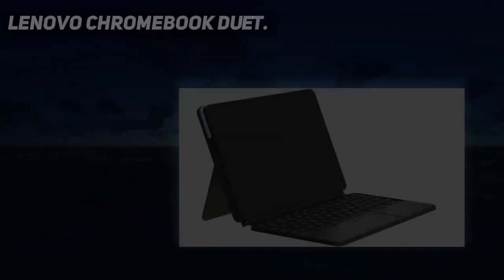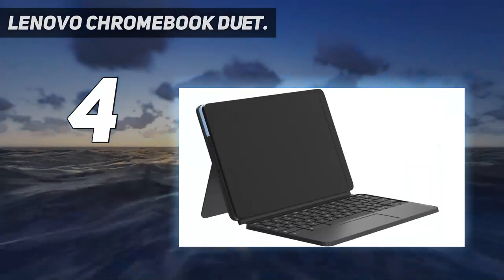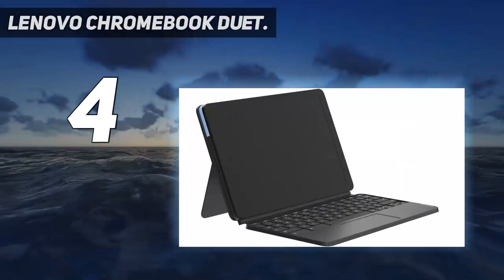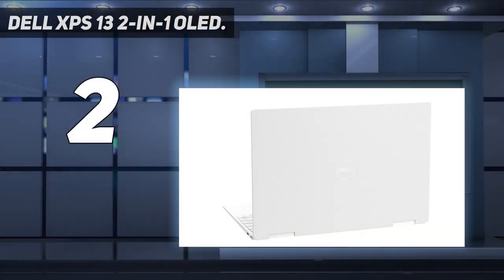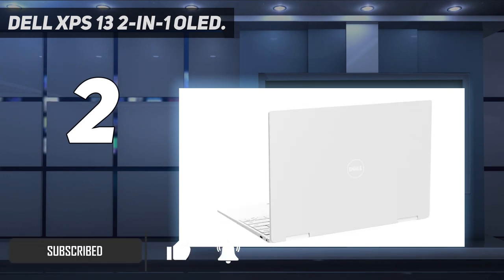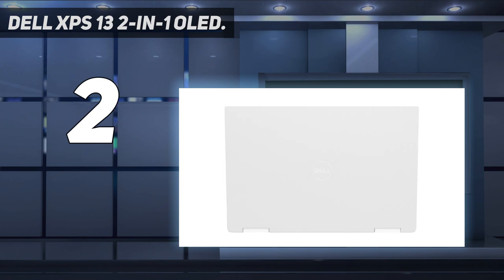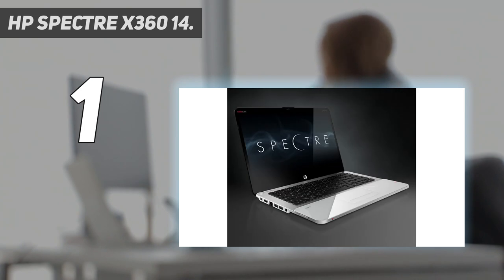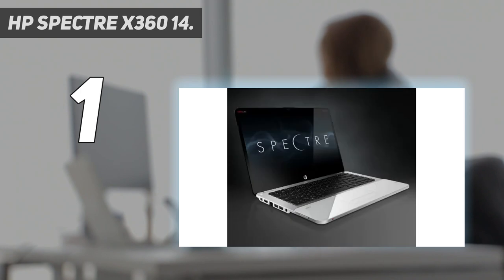Top 5 Best Convertible Laptops 2023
Here is the Updated Prices of the Best Convertible Laptops in 2023!

Things that we mentioned in this video:
1. HP Spectre x360 14 - B009G9JI0O
2. Dell XPS 13 2 in 1 OLED - B08PV3W9RS
3. Lenovo Yoga 9i Gen 7 - B09TSQH7C4
4. Lenovo Chromebook Duet - B0856QVM2F
5. Acer Chromebook Spin 713 - B08DTJC9N7